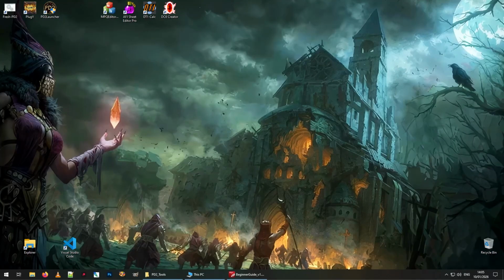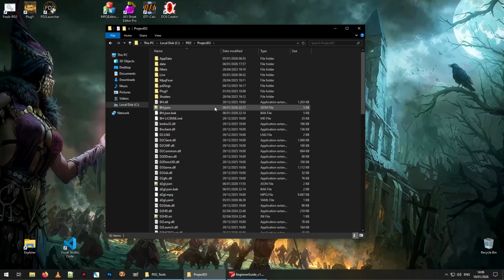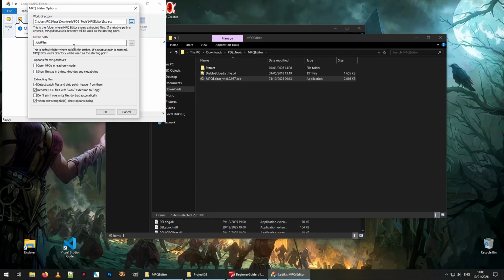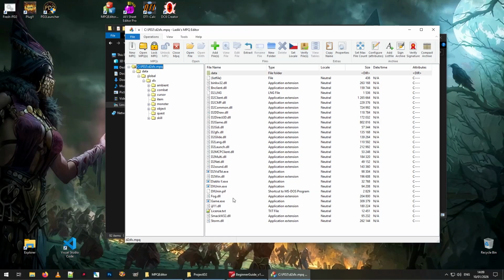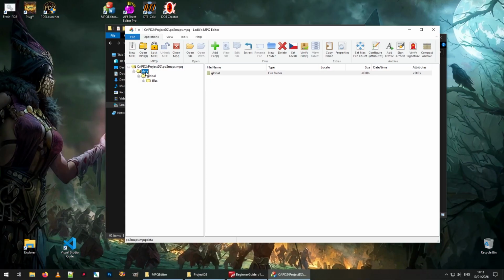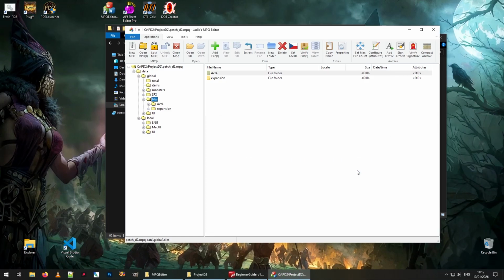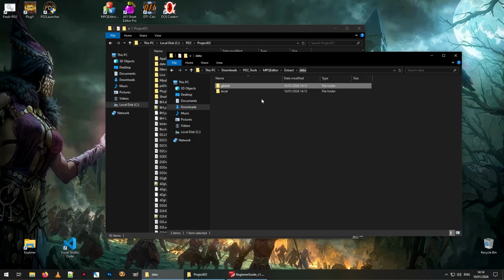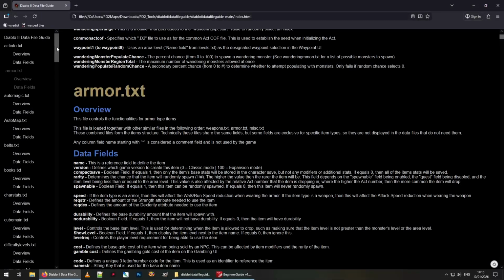Project Diablo 2 | PD2 | Map Making - Part 1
Time Stamps:
0:00 - Intro
0:27 - Beginner's Guide
1:46 - Game Files
2:19 - MPQ Editor + Listfile
5:27 - Extracting files
10:04 - Datafileguides

This video is about Diablo II or Project Diablo 2 Map Making as guide for other people to get more Information's about the game itself and how it is possible to create your own in-game areas to play in.

Part 1:
- Project Diablo 2 file structure
- Extract files with Ladik's MPQ Editor + Listfile
- What files you need to extract
- Fileguides for Diablo II and D2R